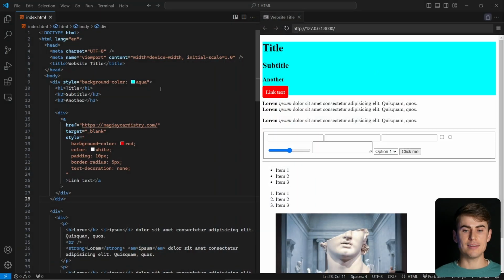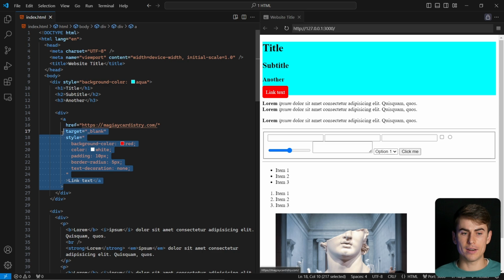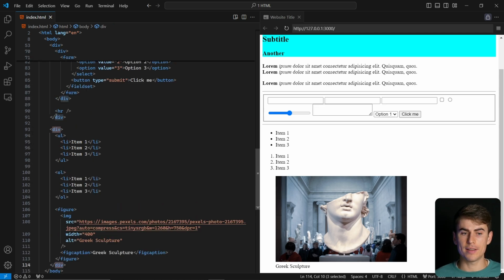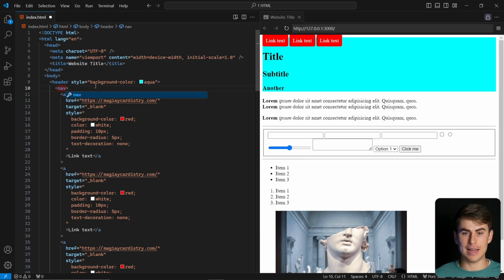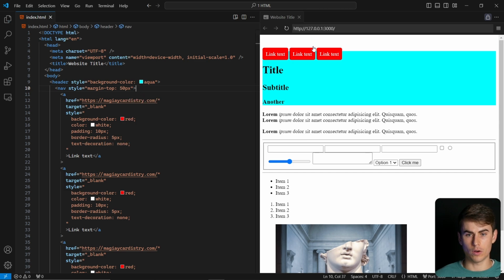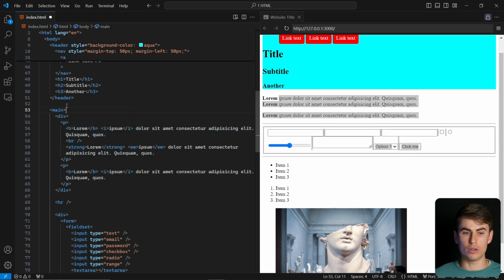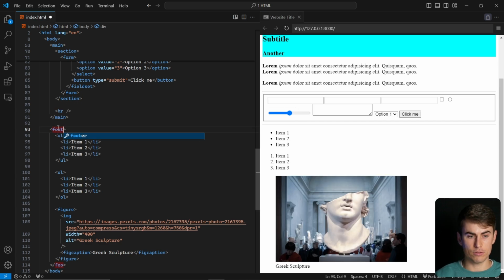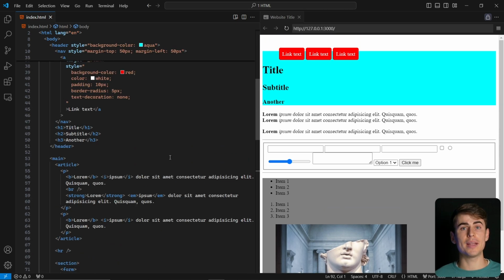Easily Boost Your Website’s SEO with HTML5 Tags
In this essential HTML5 lesson, you'll learn semantic elements like header, nav, main, section, article, aside, and footer that give clear meaning and structure to your web pages. Understand why using these specific HTML5 tags dramatically improves your website’s readability, enhances accessibility for assistive technologies, and significantly boosts your search engine optimization (SEO).

Moving beyond generic elements such as div and span, this lesson provides practical examples to structure your content professionally. Leveraging semantic HTML5 elements ensures your website content ranks higher, is easily indexed by search engines, and becomes more user-friendly and organized.